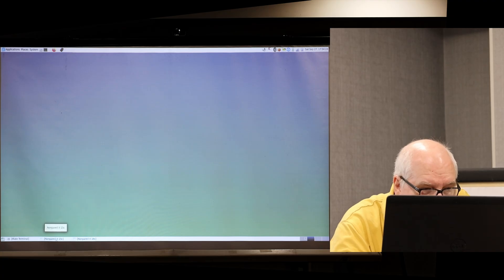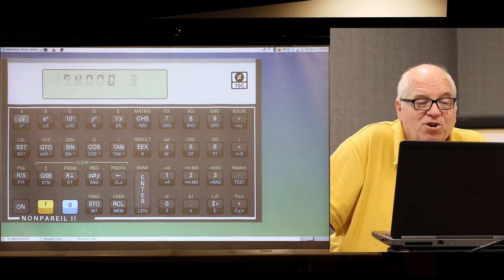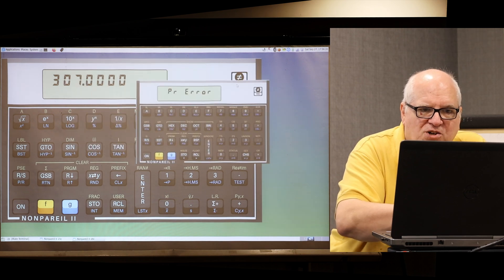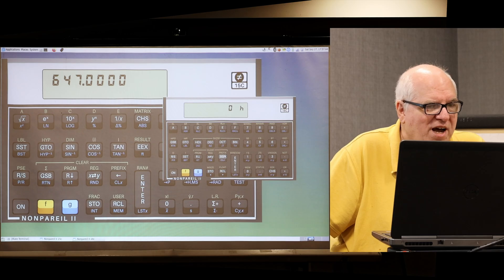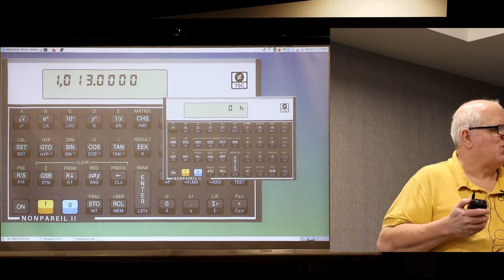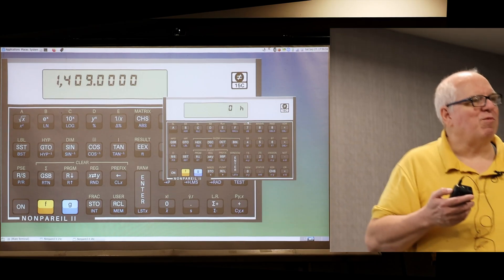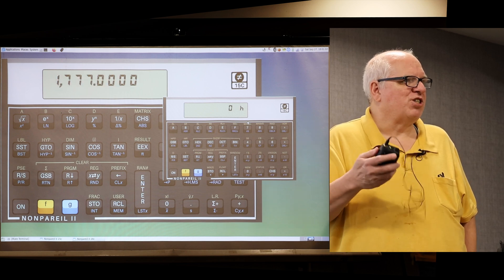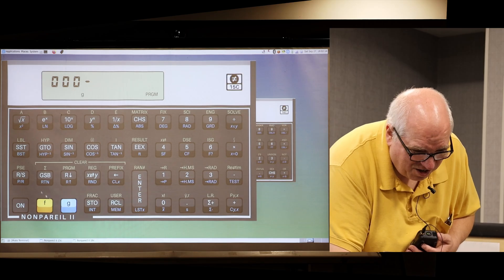HHC 2025: Scalable Reptoids from the Outer Reaches (Nonpareil II Updates) (Eric Smith)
HHC 2025, September 27-28, 2025, Orlando, FL: Eric Smith presents "Scalable Reptoids from the Outer Reaches", where he discusses his latest developments to Nonpareil II, an emulator for early HP calculators,  including demonstrating the current state of his Voyager (HP-15C/HP-16C) emulator.